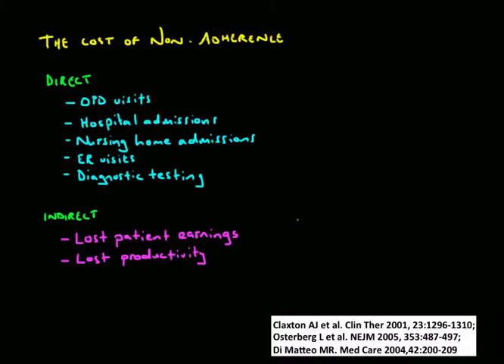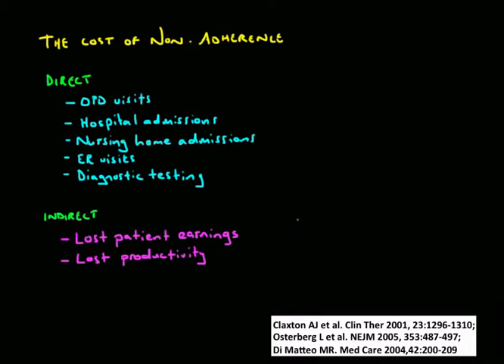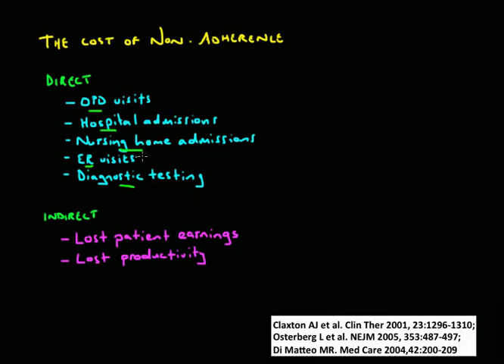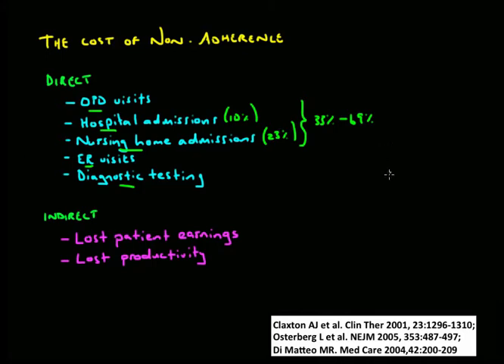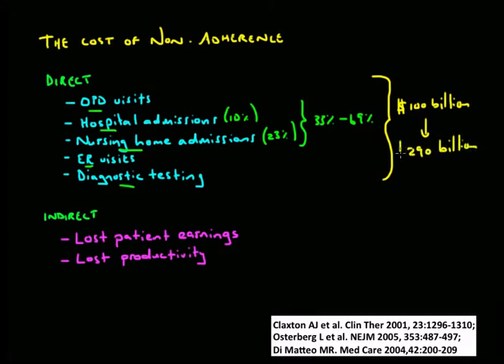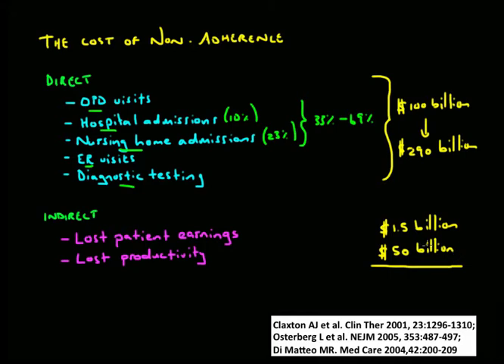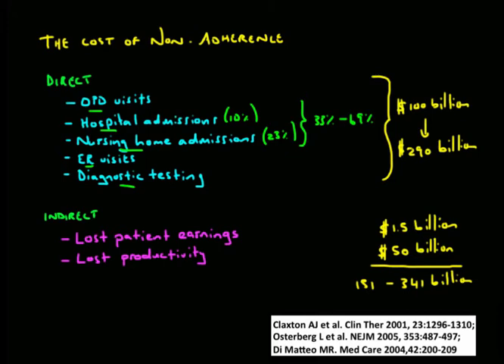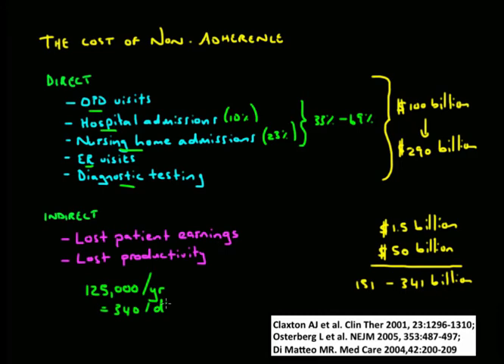The Cost of Non-Adherence - Medication Adherence Series